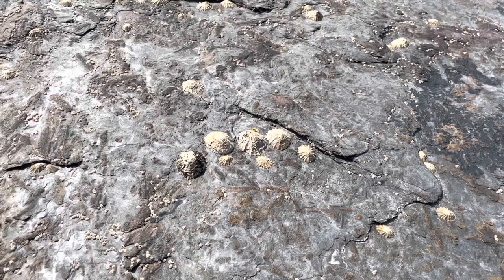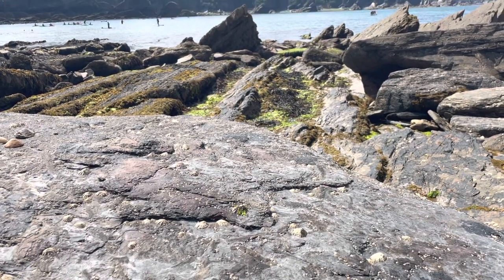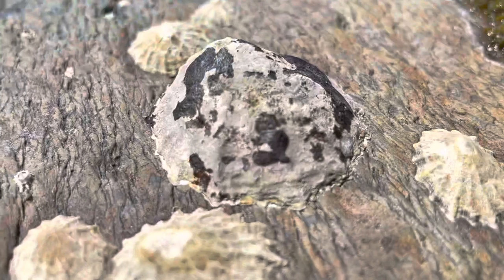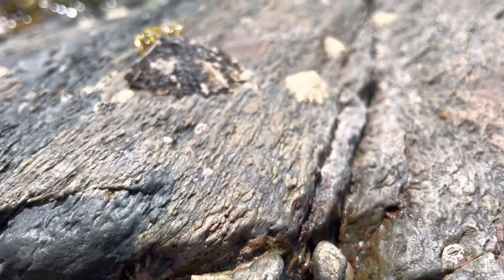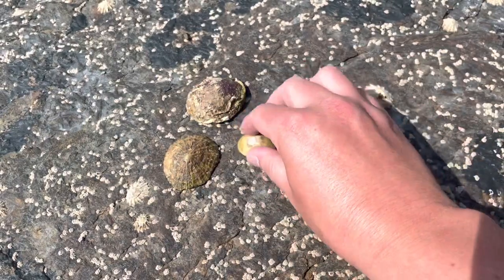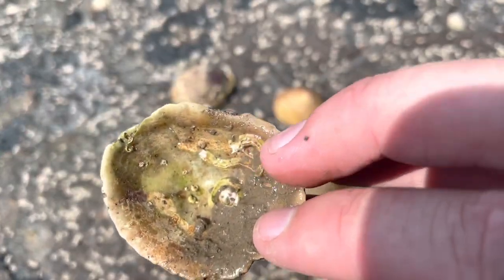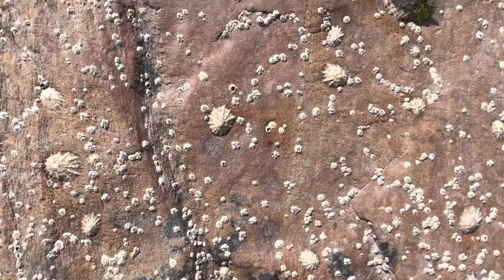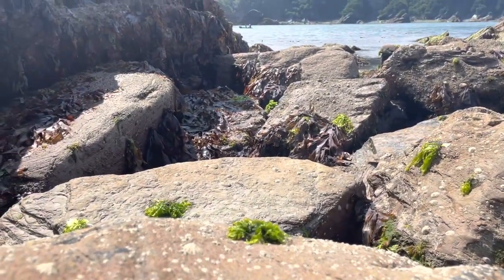Life In The Rockpool: Limpets (Patella Vulgata, Patella Depressa & Patella Aspera)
Welcome To Life In The Rockpool. A biweekly short video series in which we profile a plant or animal that can be found in UK Rock-pools. In todays episode we’re taking a look at a few of the animals that dominate the rocky shore, limpets. In the UK we have a fair few species of limpets but today we’ll be focusing on the big 3, the Common Limpet (Patella vulgata) the Black Foot Limpet (Patella depressa) and the China Limpet (Patella aspera). They’re amazing little animals who evolved to perfectly survive in their environment.